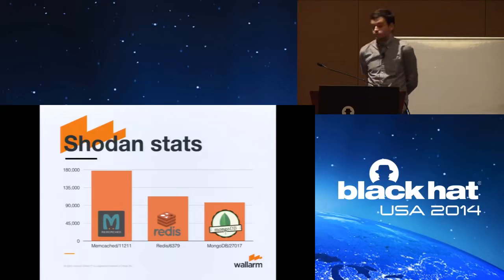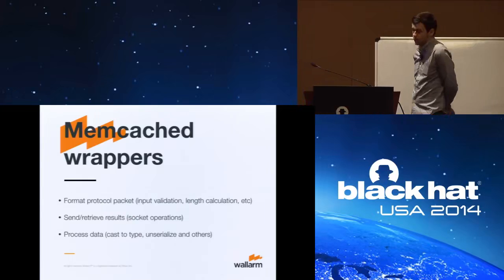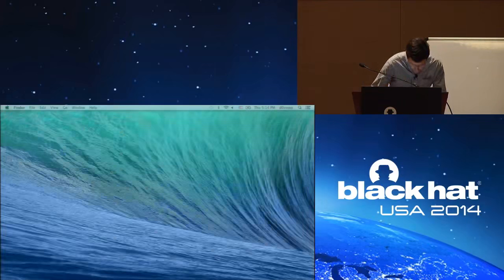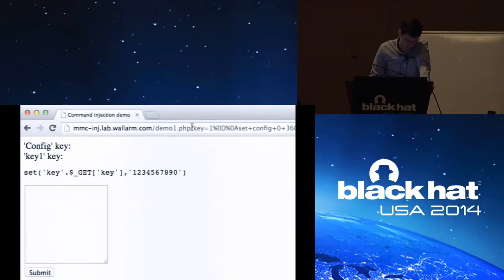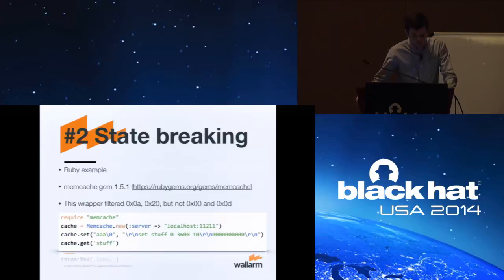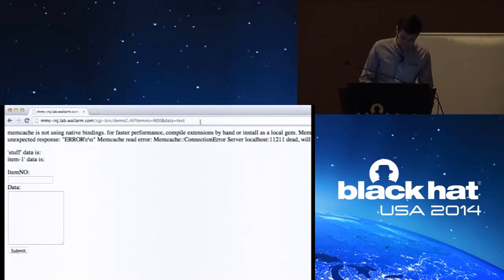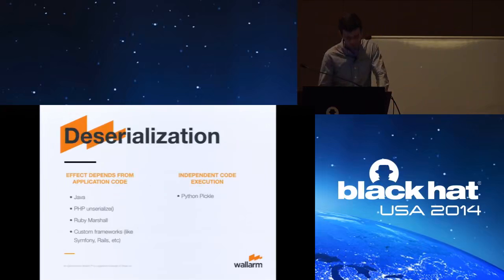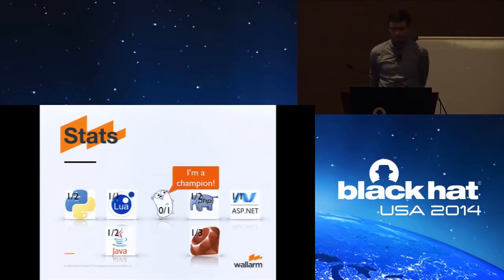The New Page of Injections Book Memcached Injections